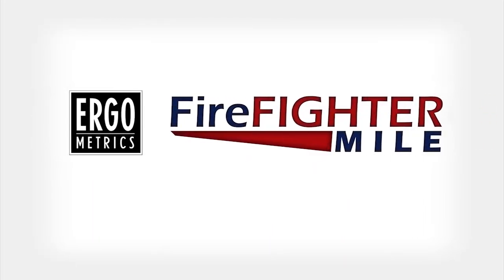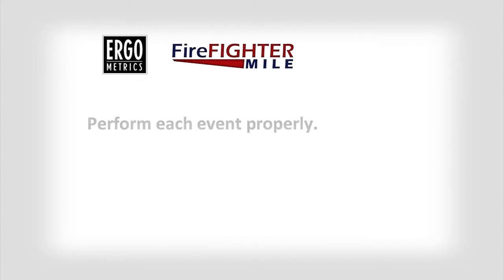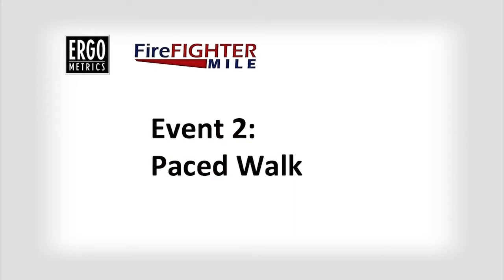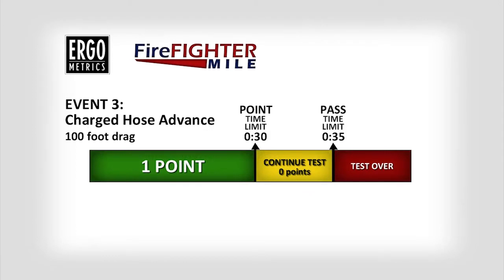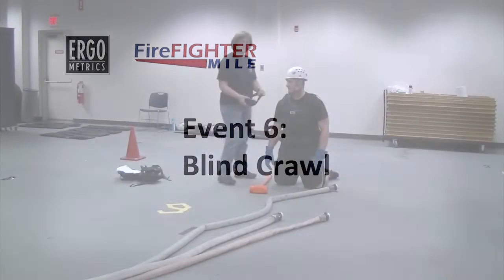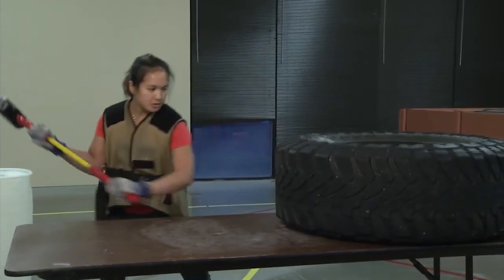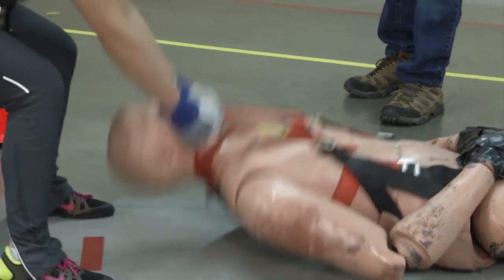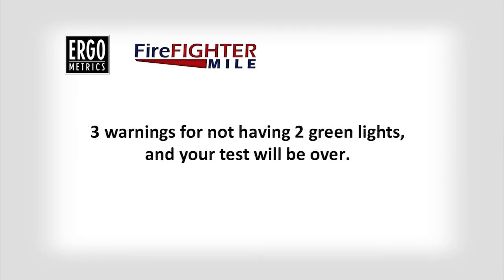Columbus Civil Service Video: Firefighter Mile Orientation